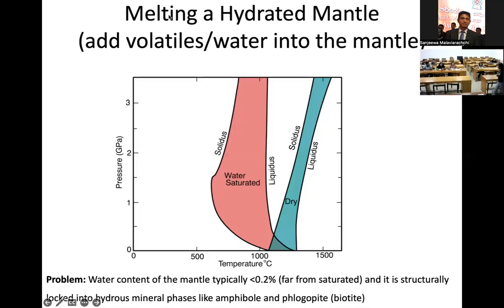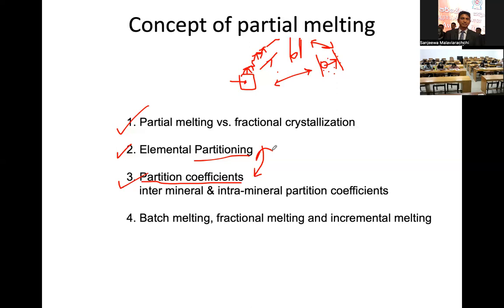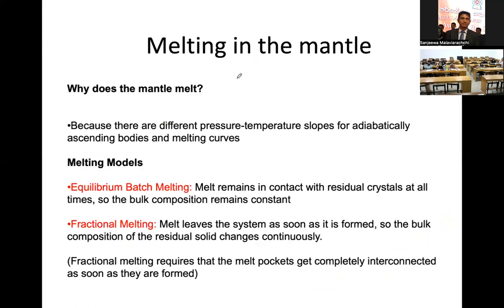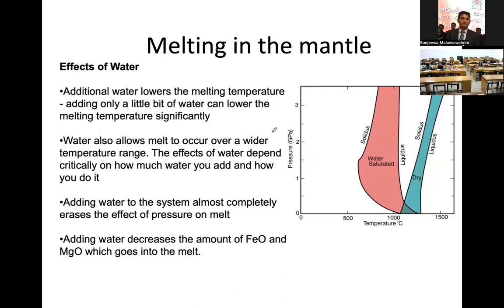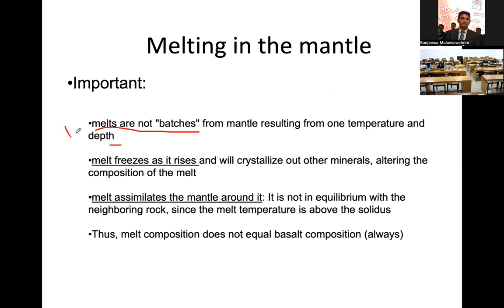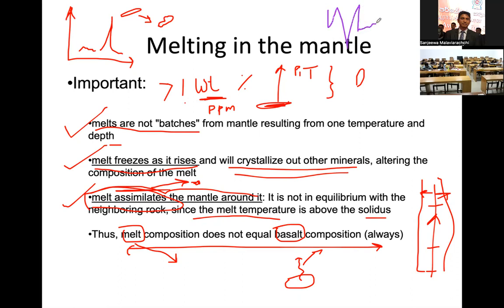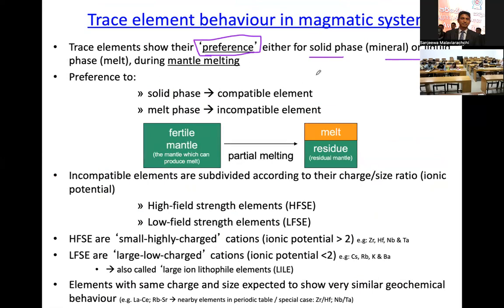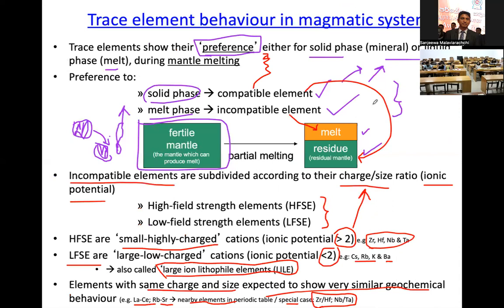GL 443 Advanced Ig Petrology 06112023a